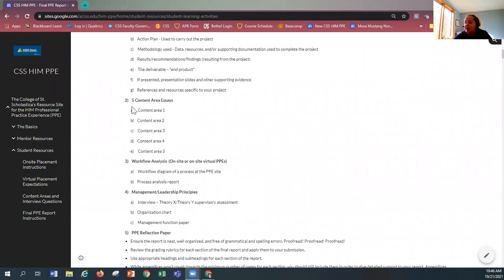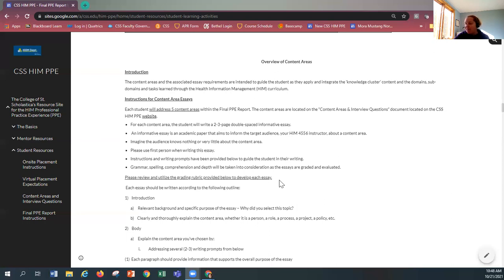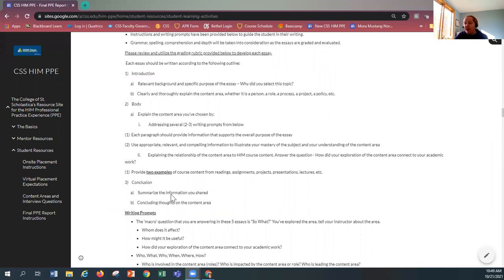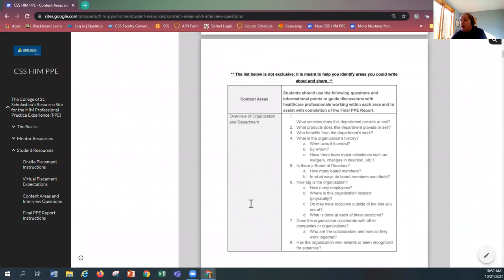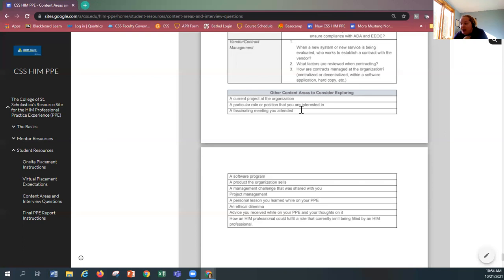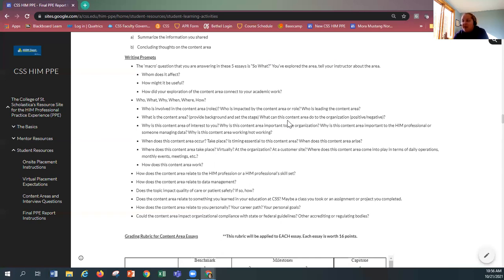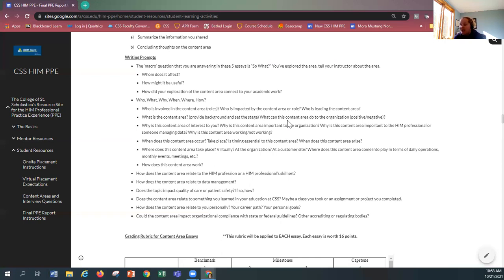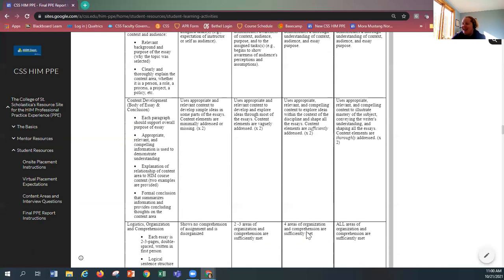Final PPE Report - Section #2: Content Area Essays